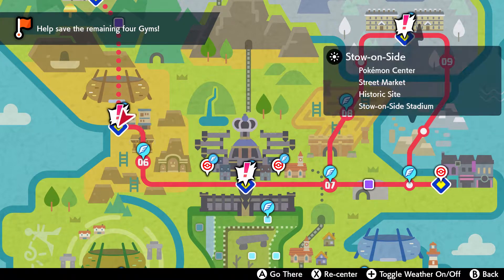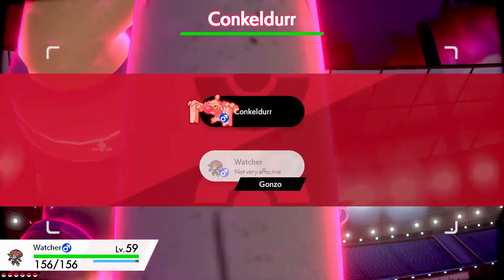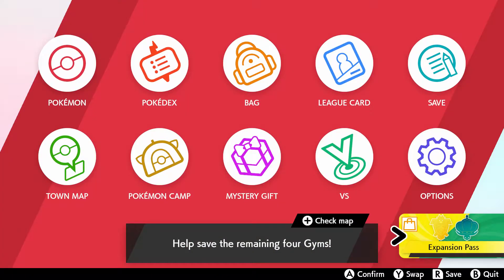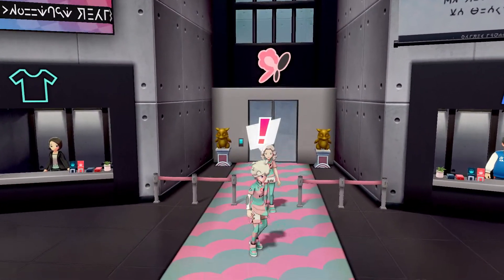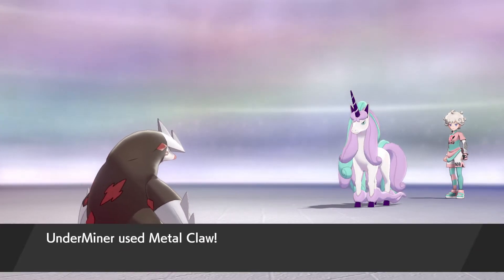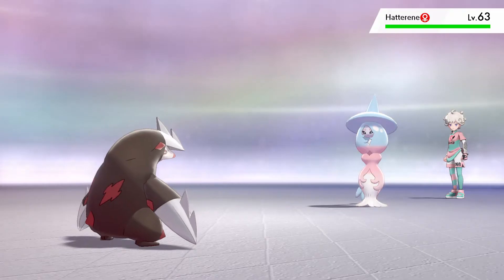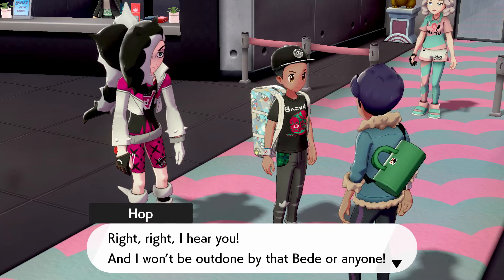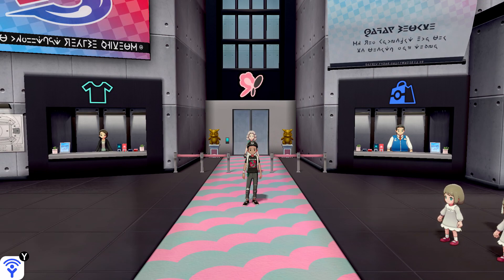Pokemon Sword Let's Play Part 4 Post game Glad to be back!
Sorry for the hitatus on the videos work is getting crazy. But, I am glad to be back. We are taking on more dynamaxing Pokemon in the gyms. Can we stop them all or do we need some help.